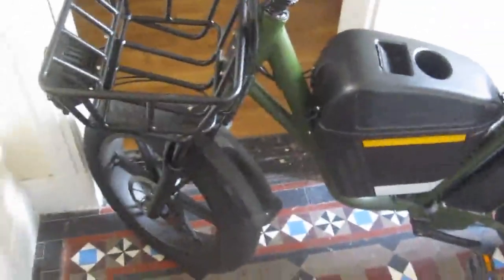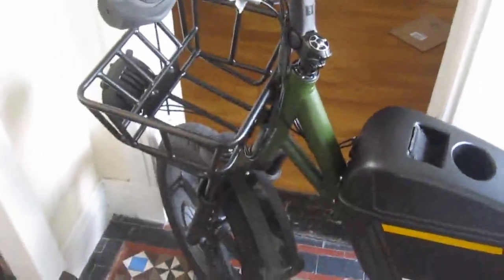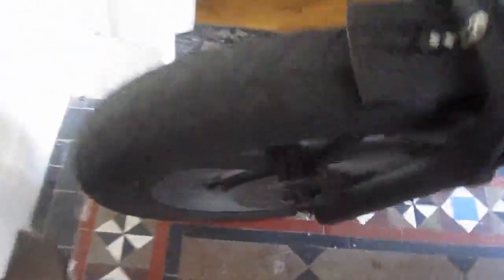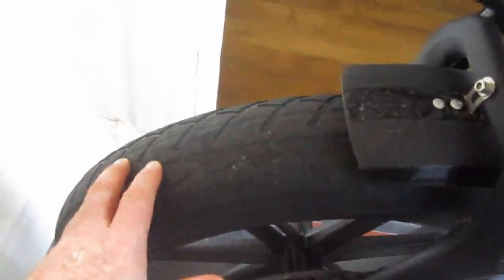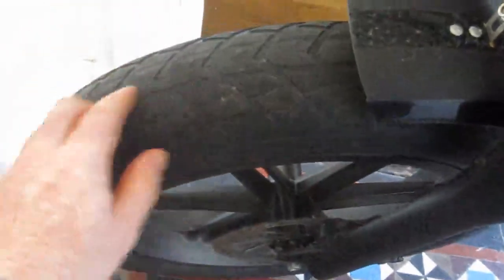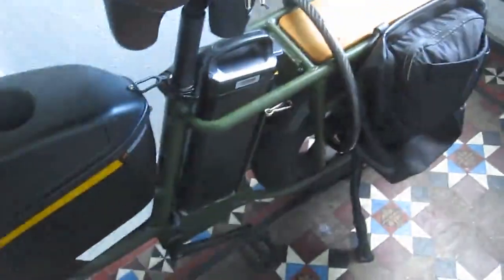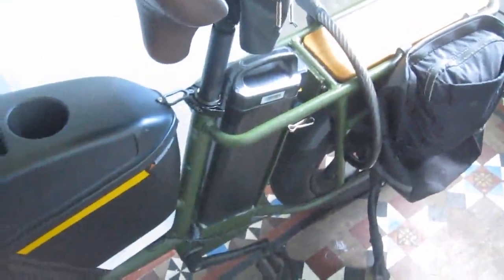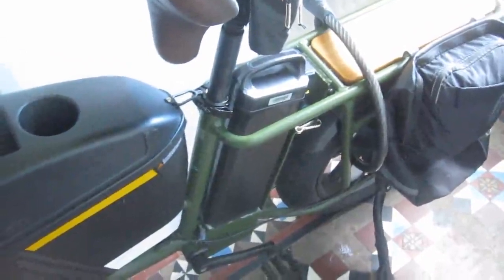Fiido T1 5 month review and battery strategy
Review of first 5 months of ownership of Fiido T1, including a substantial issue to be addressed.